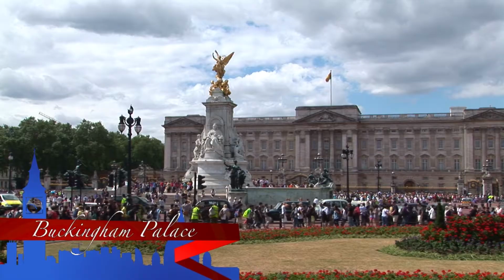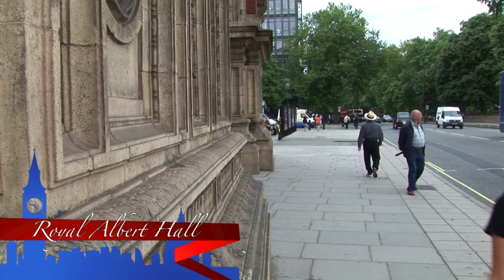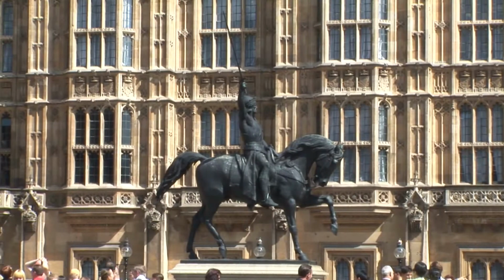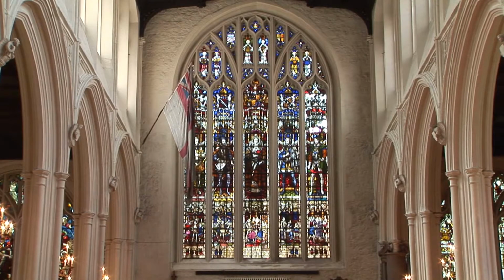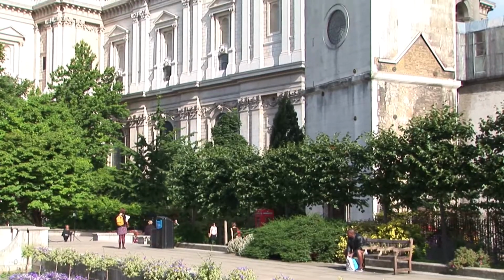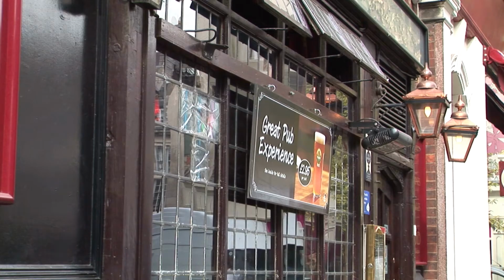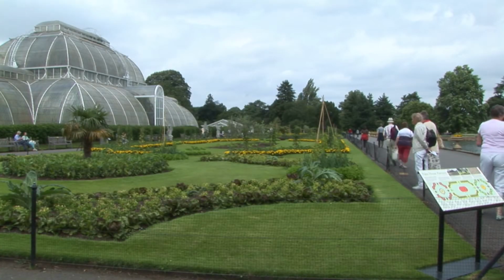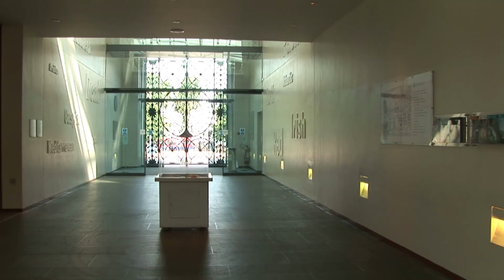London 🇬🇧 Full Tourist Video Guide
All the most important places and monuments to see in London. A Complete Guide to Know the Capital of the United Kingdom.